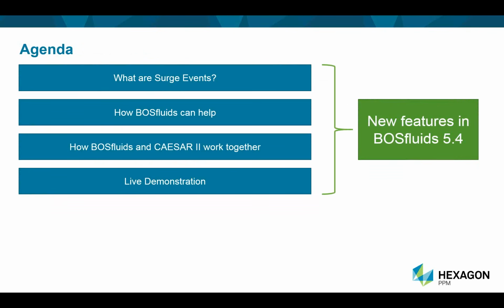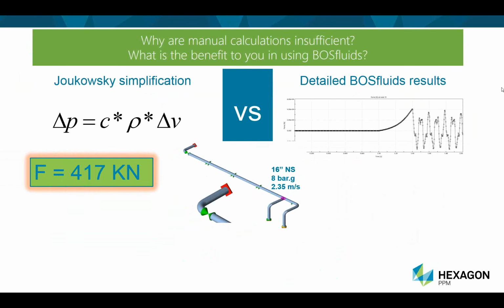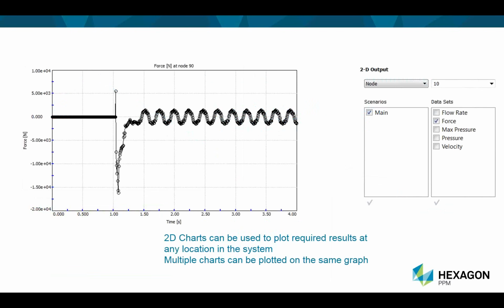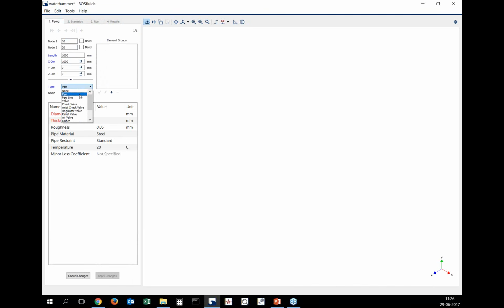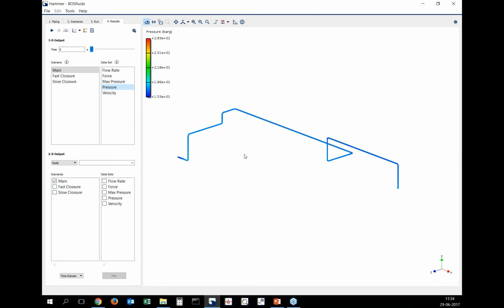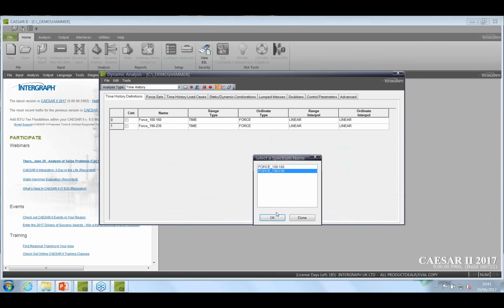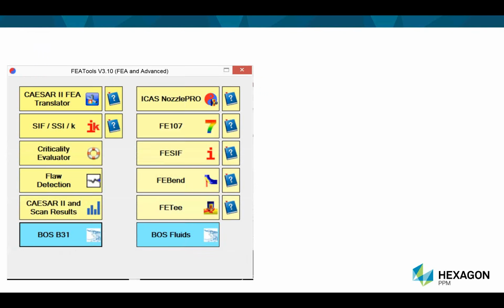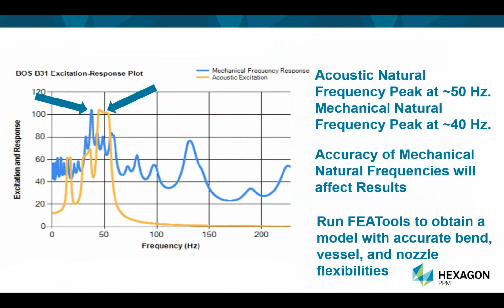20170629 Analysis of Surge Problems with CAESARII and BOSfluids